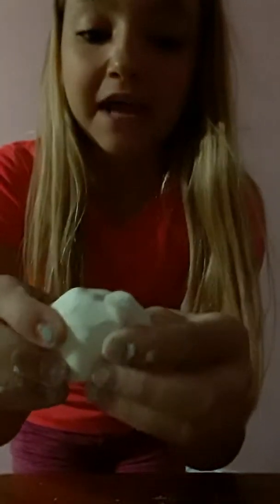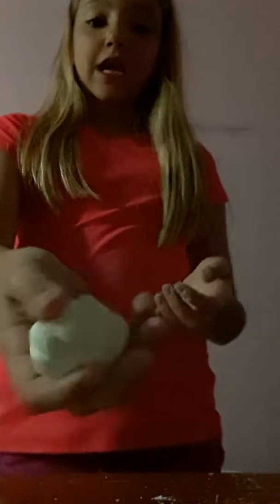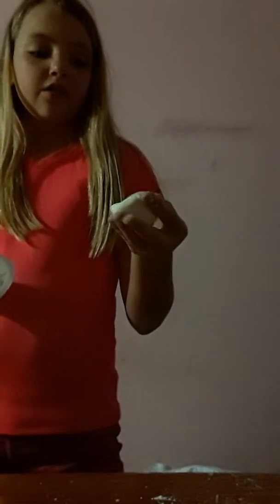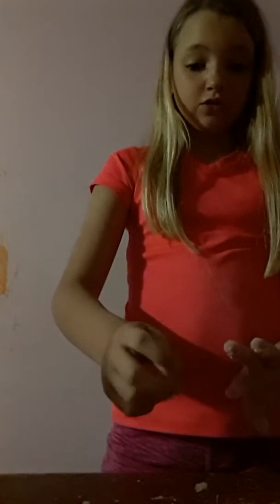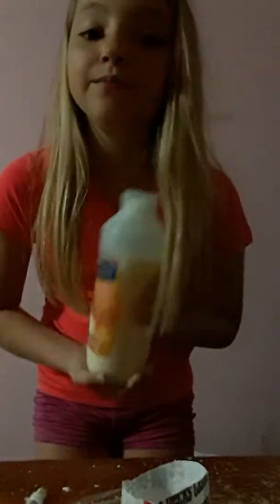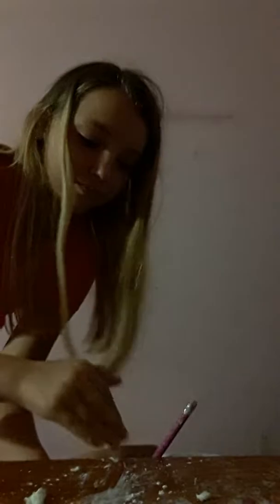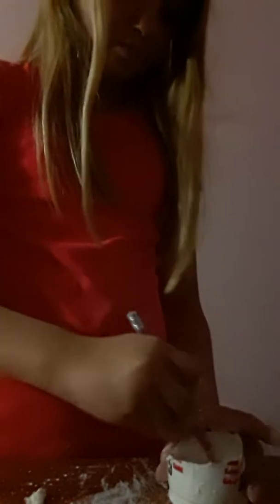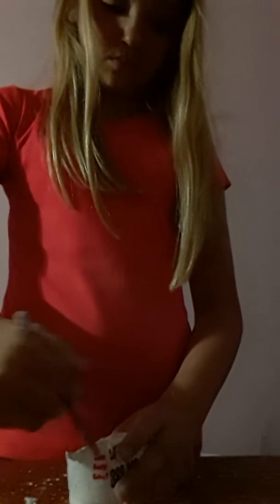Making diy playdo